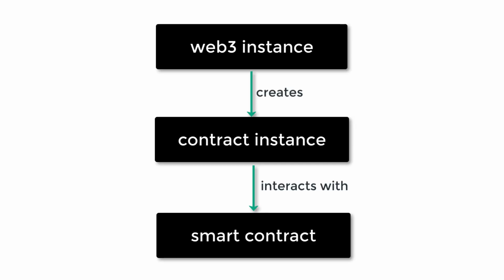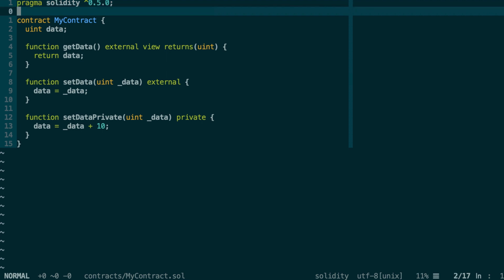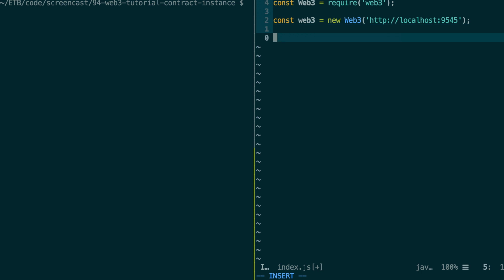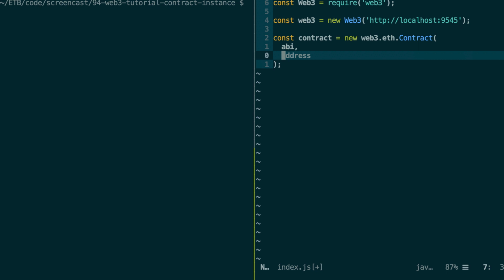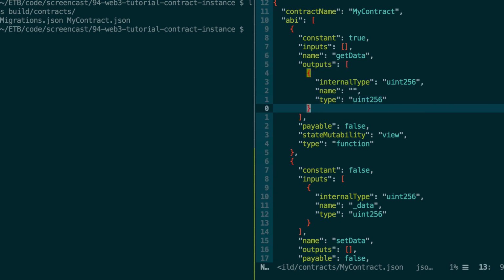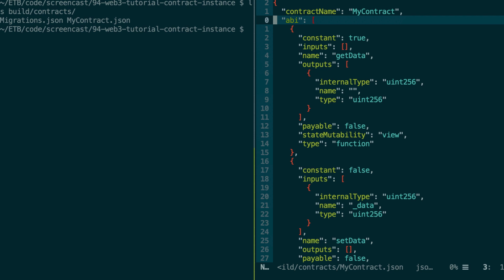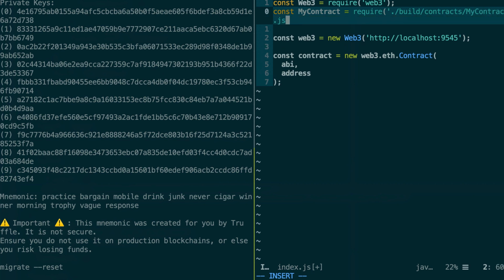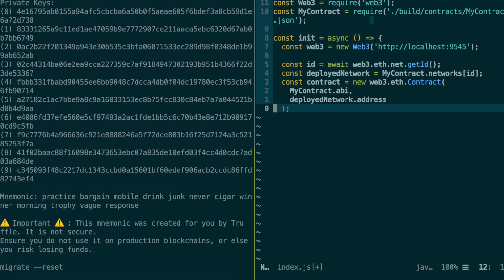Web3 Tutorial: How to create a web3 contract instance?